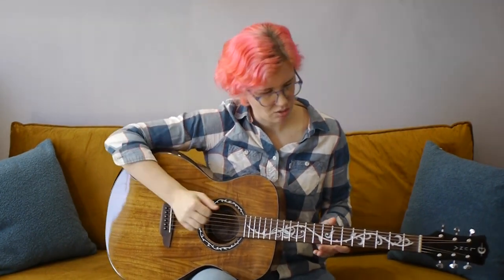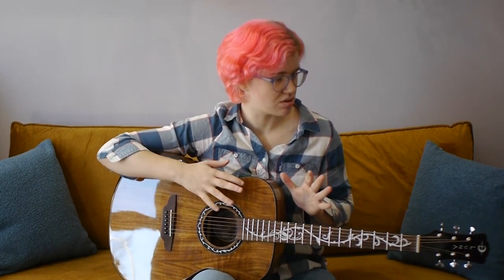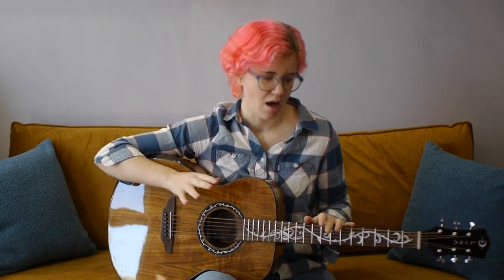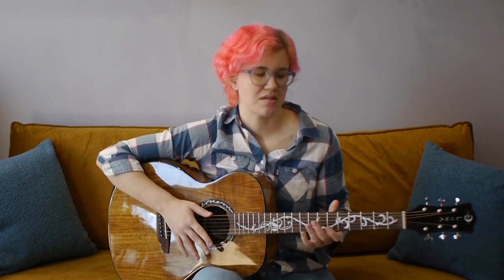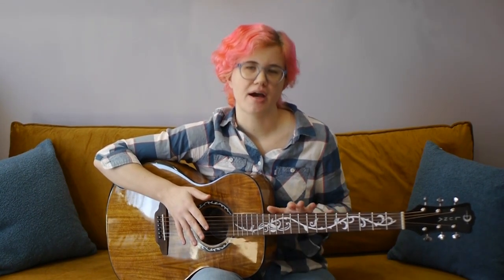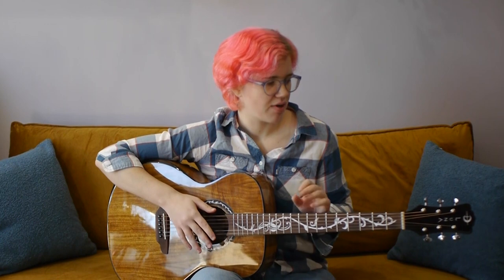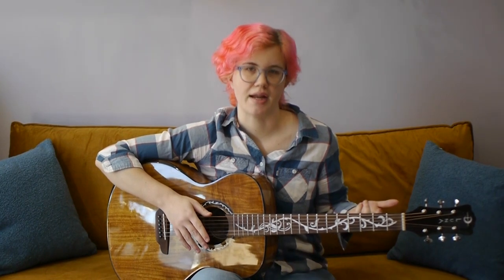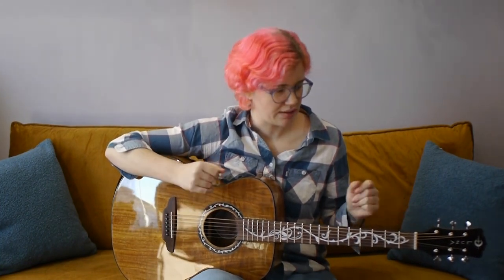New Gear: Luna’s Vineyard Koa Bevel Folk Is a Versatile and Vibrant Acoustic-Electric Guitar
Singer-songwriter and guitarist Kate Koenig checks out the new Luna Vineyard Koa Bevel Folk, a snazzy-looking, small-bodied guitar boasting excellent playability and a modest price tag. Be sure to read Koenig's full review in the May/June 2022 issue, available in print and digital editions